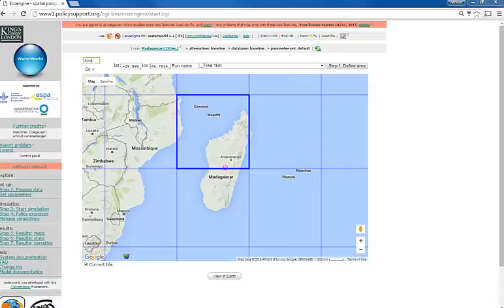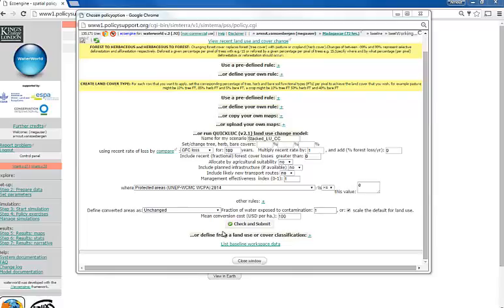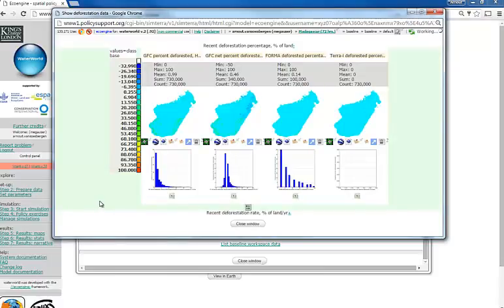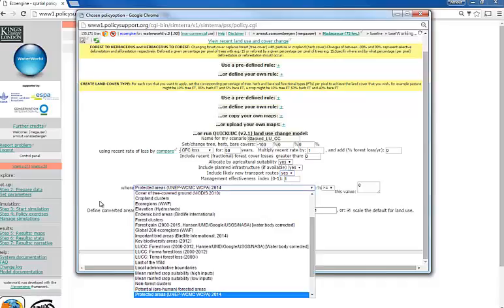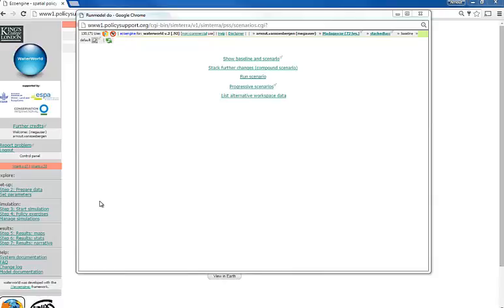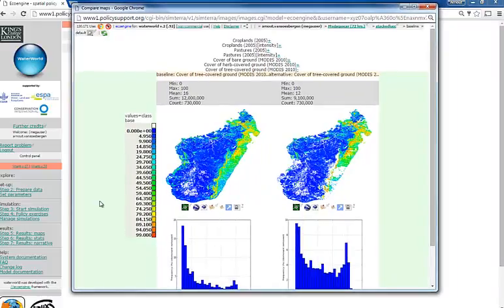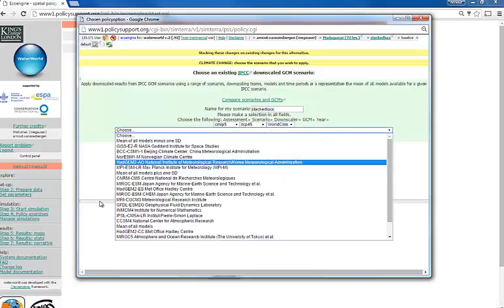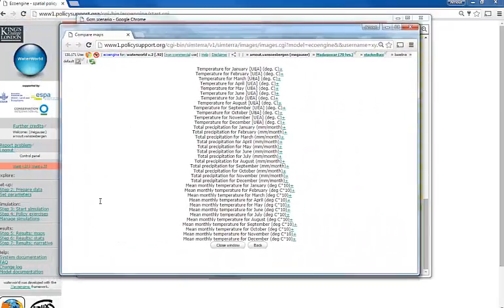Hyperuser: Stacking scenarios (land use change and climate change together)